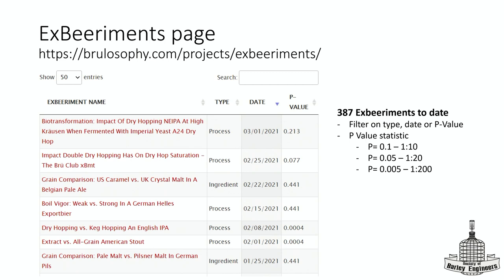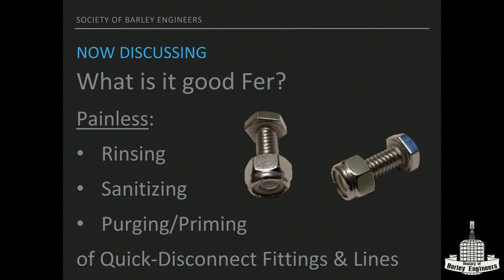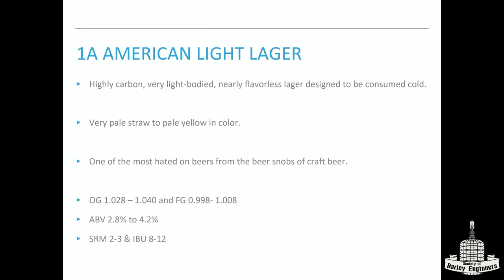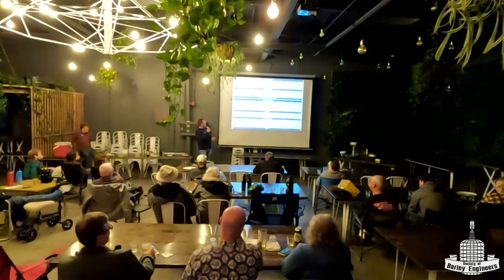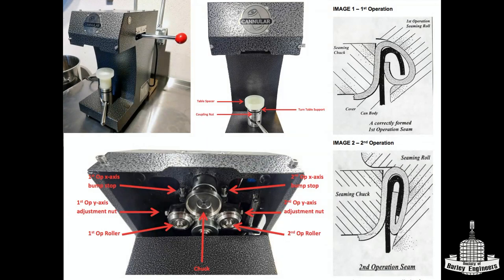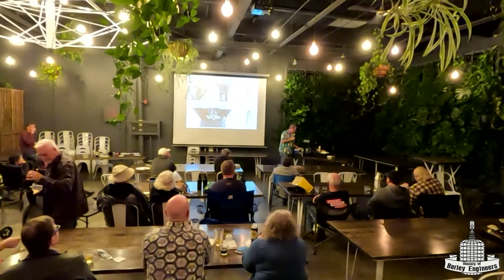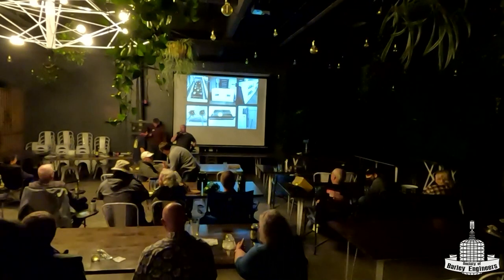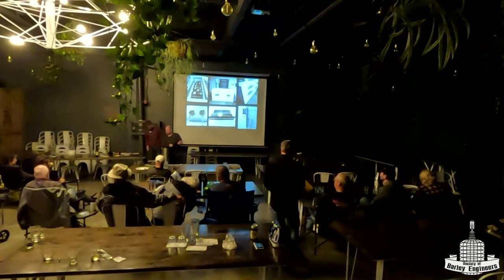Show and Tell by Andy Gamelin - December 2021 Meeting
This is the feature presentation for the Society of Barley Engineers December 2021 meeting - Show and Tell by Andy Gamelin

For more information on the Society of Barley Engineers and to view the slides from this presentation,